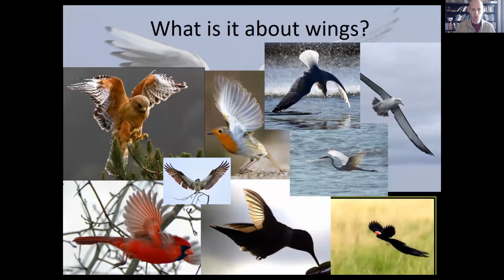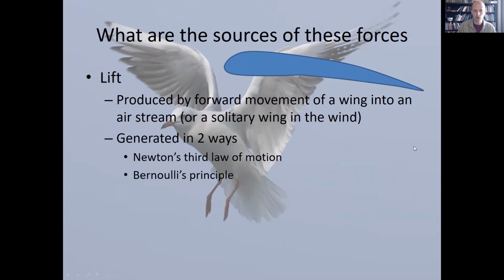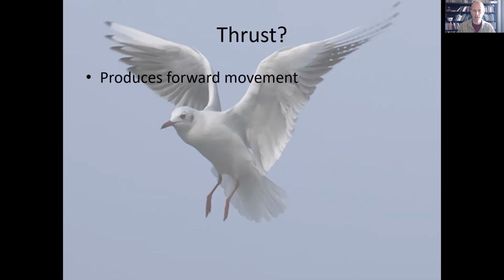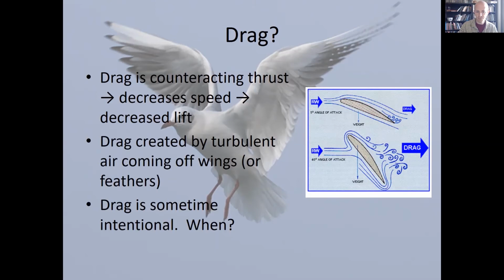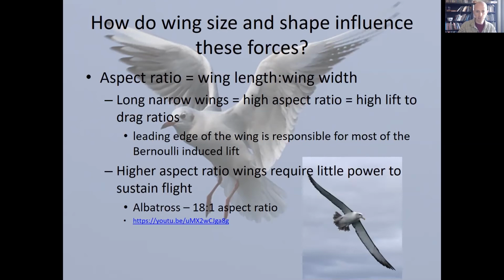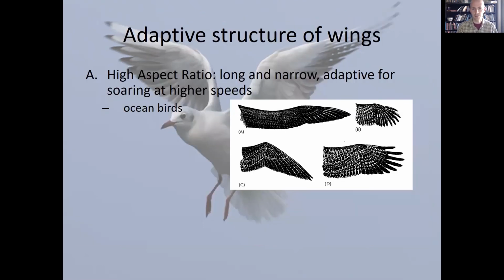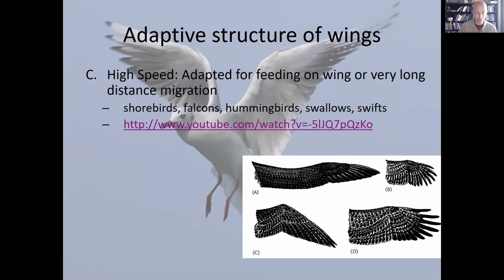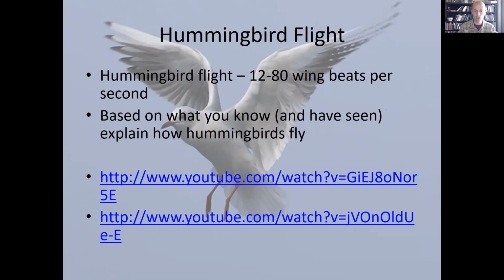Physics of flight